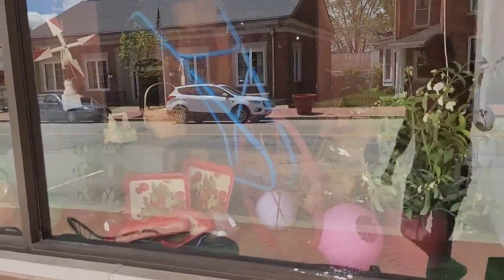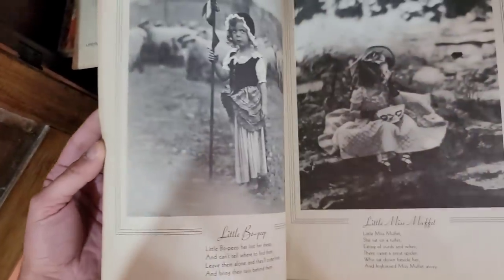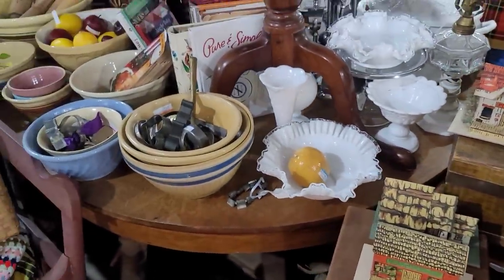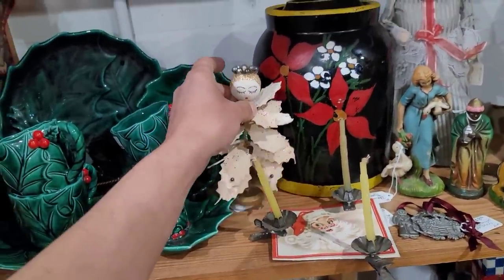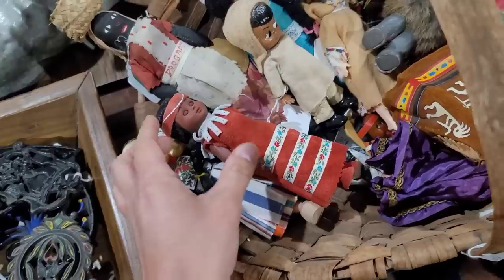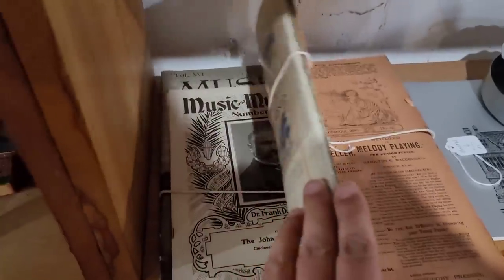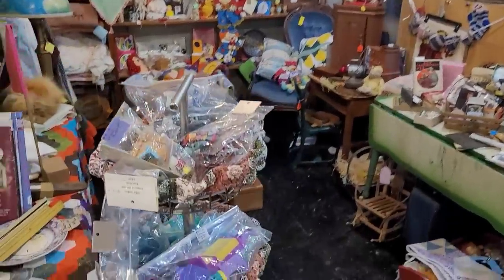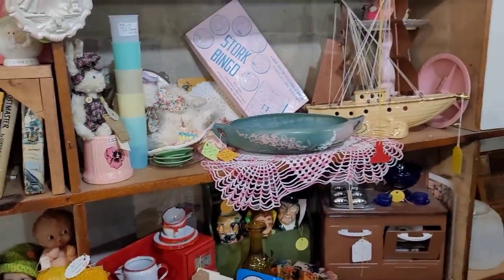I Found Some Antiques & Creepy Bunnies & Glass & Books & You'll Have To Watch To Find Out What Else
Well hello again!

Welcome to one of my favorite antique malls in Ohio!  Brick Rhod Antique mall!  I found some great vintage and antiques items today, including creepy bunnies, glass, books and more, but you'll have to watch to find out!

Enjoy today's shop with me video!